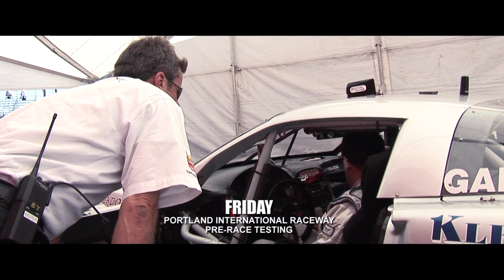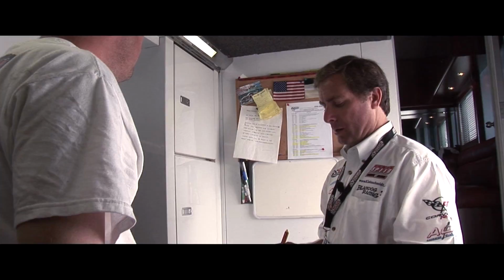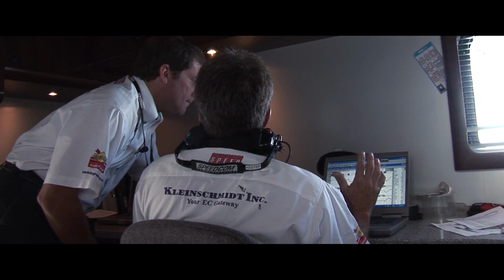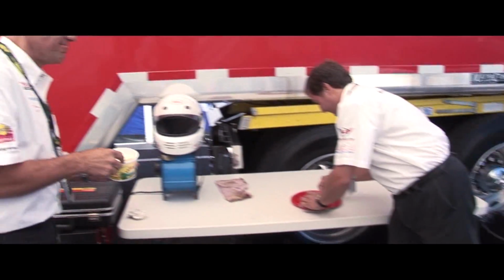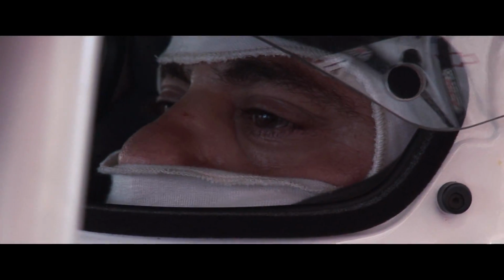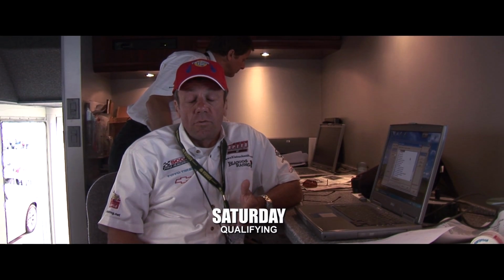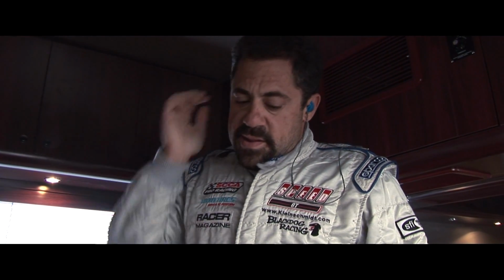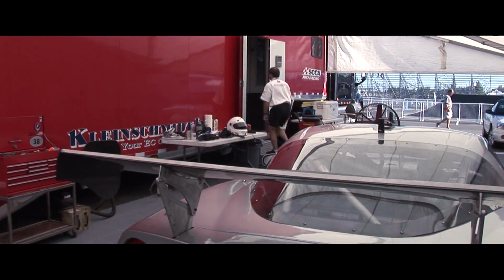The Speed Business / Portland (Part 1 of 3)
Portland (Part 1 of 3) / Follow Blackdog Racing and Corvette driver Tony Gaples as they compete in SCCA Pro Racing's "Speed World Challenge" series at Portland International Raceway. The crew faces a huge challenge as they rush to fix a last minute mechanical disaster. Meanwhile, a misstep causes Tony to encounter insufferable race car conditions. Check out what's new at Blackdog Speed Shop - Produced by Gramm Productions - Executive Producer Patrick Gramm